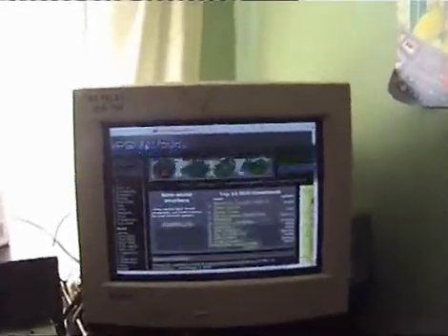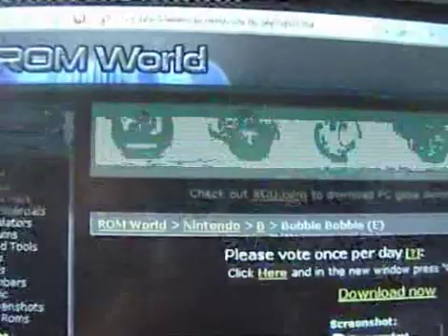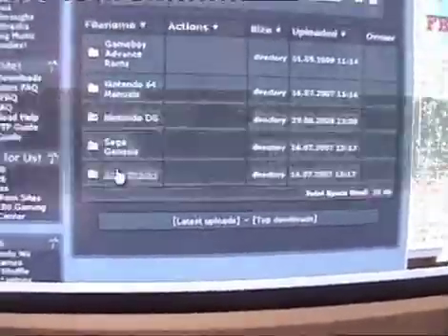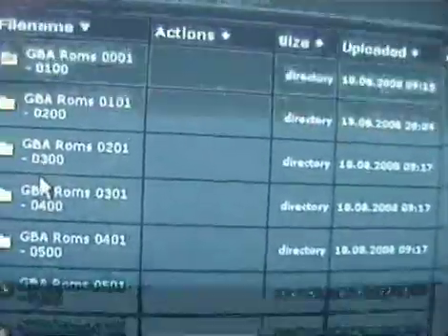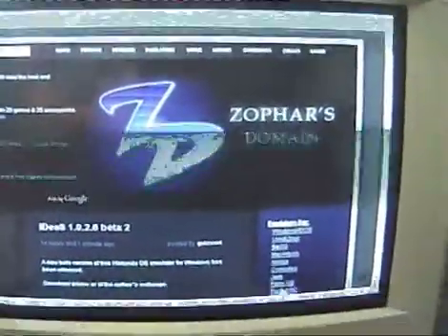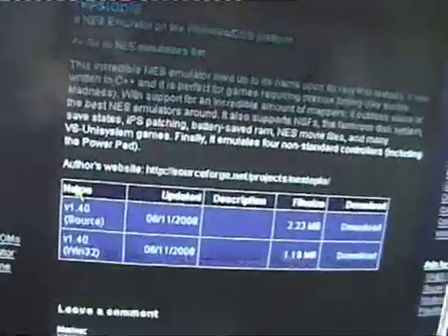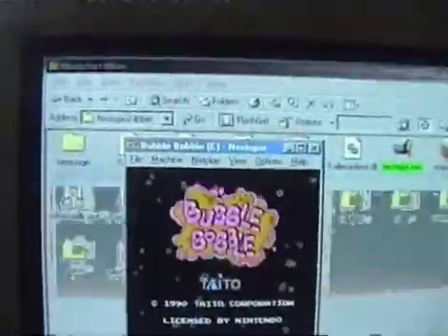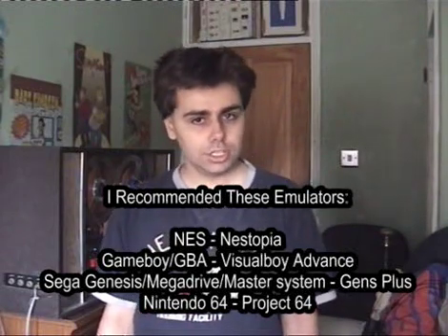How to Play Vintage Video Games on your PC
This is a guide to how to get old Nintendo/Sega games playing on your PC.  I show you where to get the games and the emulators to play them.  Iv'e had to speed this video up a little to fit it within the 10 minute limit, but you should still be able to understand me.